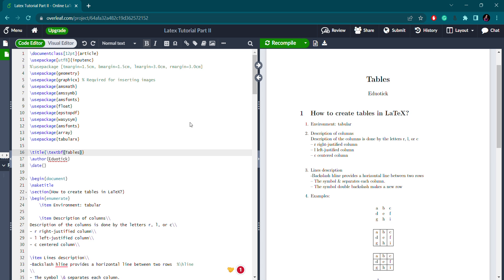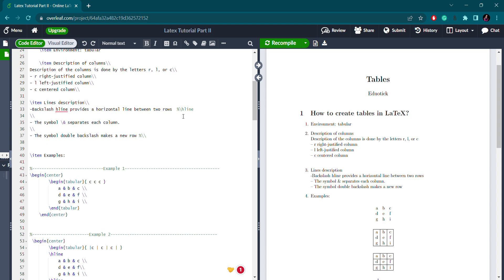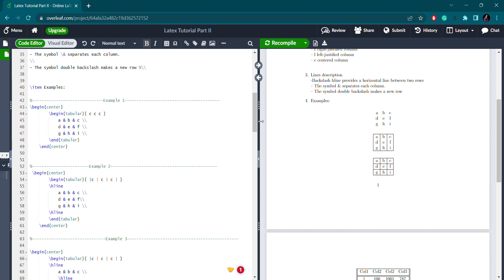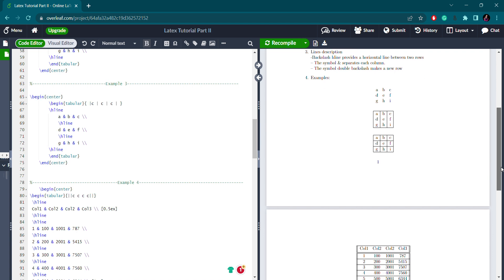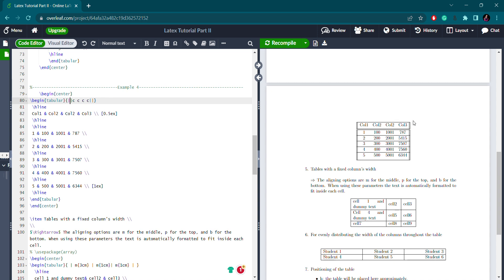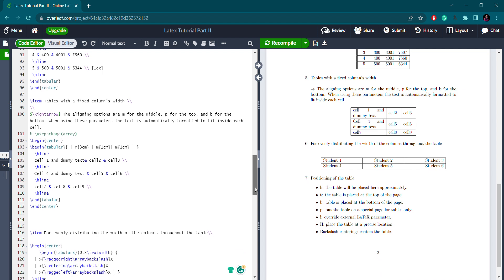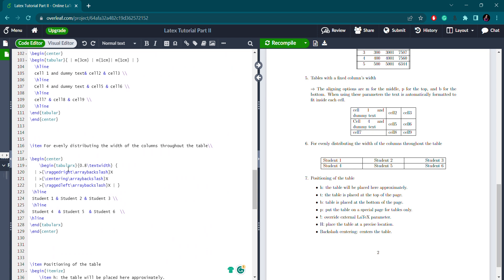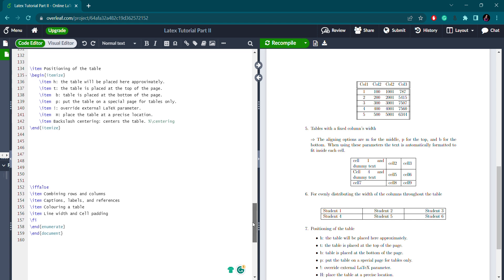How to create Tables in LaTex-Part I|Tables in Overleaf| Adjusting Tables in LaTex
Welcome to Part I of our comprehensive guide on creating and adjusting tables in LaTeX using Overleaf! If you're a researcher, student, or professional who works with technical documents, LaTeX is an essential tool for creating beautifully formatted papers, reports, and presentations. Tables are a fundamental component of such documents, and mastering the art of creating and adjusting tables in LaTeX will significantly enhance the visual appeal and readability of your work.

In this video, we cover the following topics:

1. Introduction to Tables in LaTeX: We start by introducing you to the basics of tables in LaTeX. You'll learn about the table environment, how to define the table structure, and the essential components needed to create a basic table.

2. Creating Tables in Overleaf: For those new to Overleaf, we provide a step-by-step guide on how to set up your account and create your first LaTeX document. We'll walk you through the process of including tables in your Overleaf document and share useful tips on organizing data effectively.

3. Adjusting Table Size and Alignment: Tables come in various shapes and sizes, and in this segment, we show you how to adjust the size of tables according to your document's requirements. We'll also cover aligning tables to the left, center, or right of the page, and how to add captions for proper table referencing.

Whether you're working on a research paper, thesis, or any document requiring precise and structured data presentation, this tutorial series will be your go-to resource for mastering tables in LaTeX.